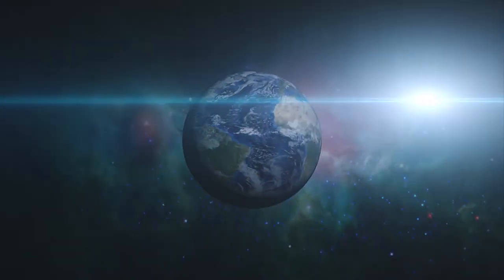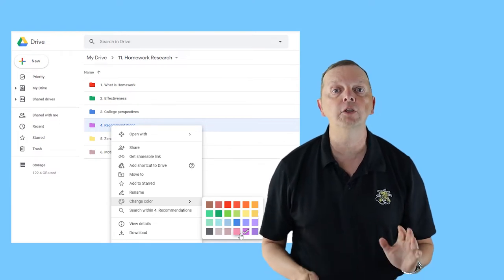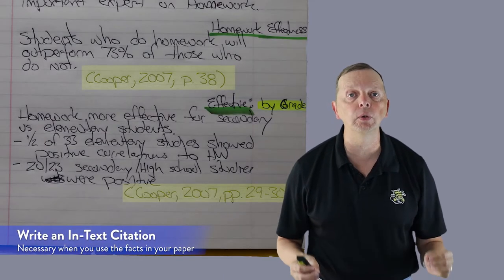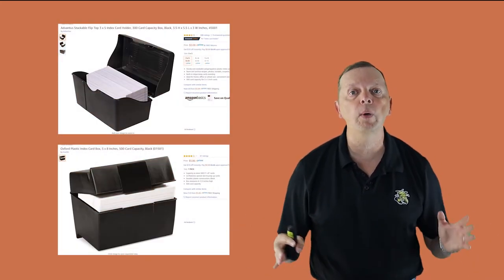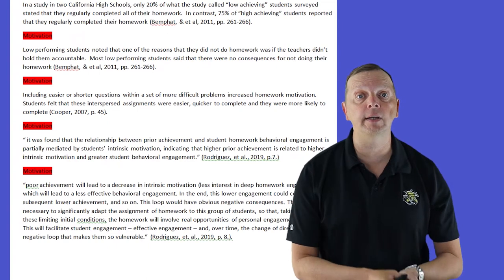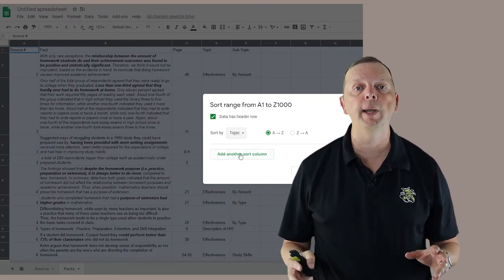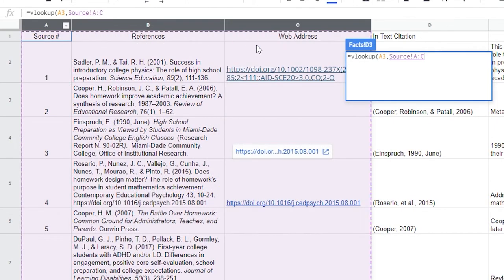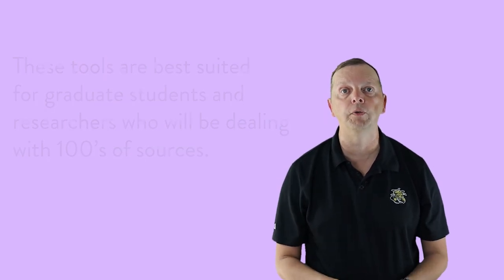5 Ways to Manage Sources for a Research Paper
This is the 4th lesson of a series on how to write a research paper.  In this lesson, viewers learn how several ways that they can use to organize and manage the sources of information for their Research Paper.

The lesson examines ways to use traditional notes in a notebook, note cards, an adaptation to the Annotated Bibliography, and how to use Google Sheets or Excel to manage sources as well.

At the end, the viewer is introduced to some of the Special Purpose software that is available for managing sources.